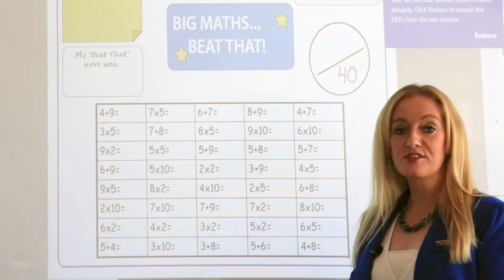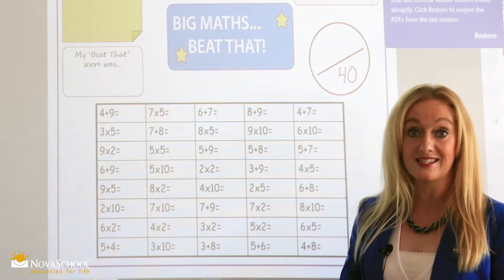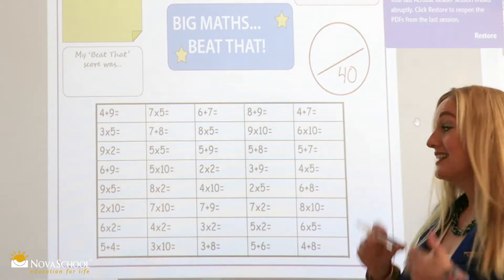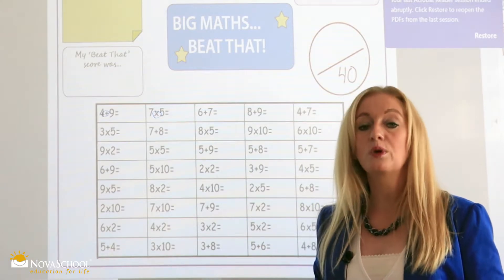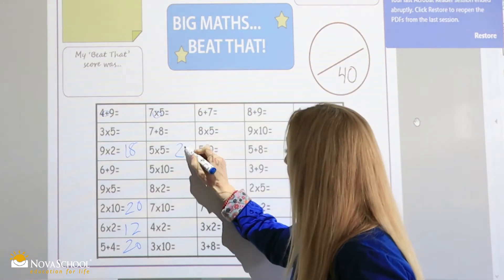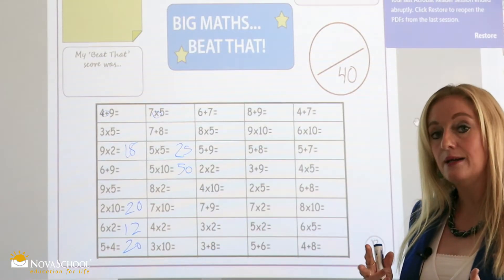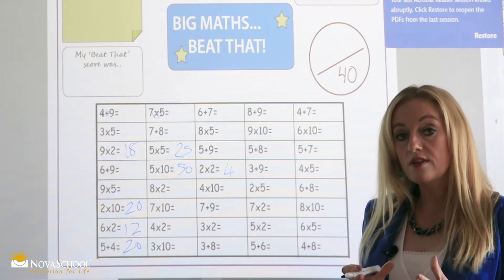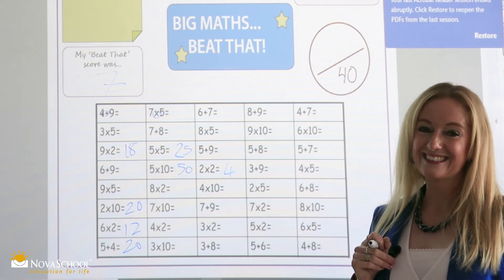Big maths - Year 2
In this video, Miss Helen from Novaschool Sunland, is explaining how to do Year 2 Big Maths Beat that!